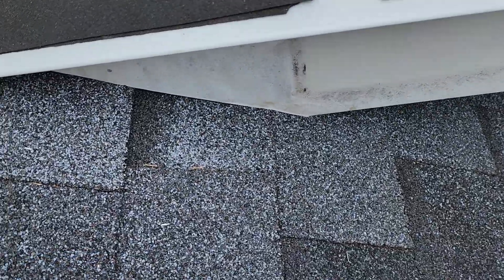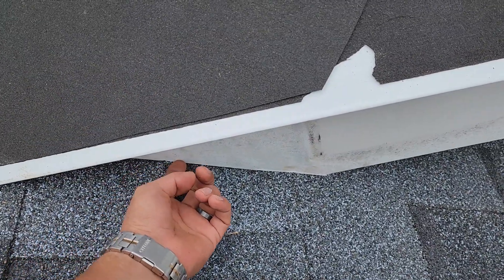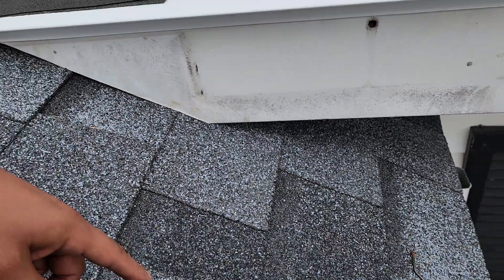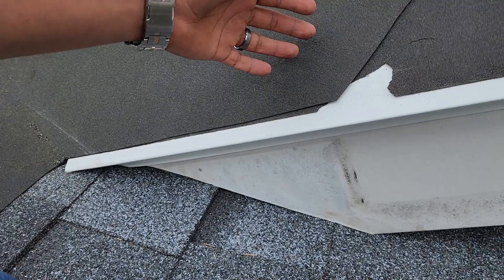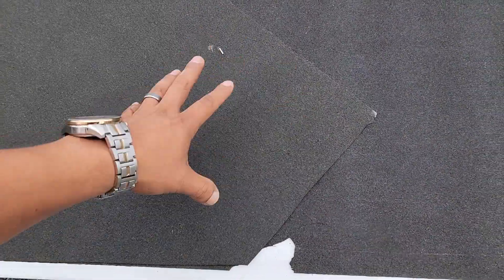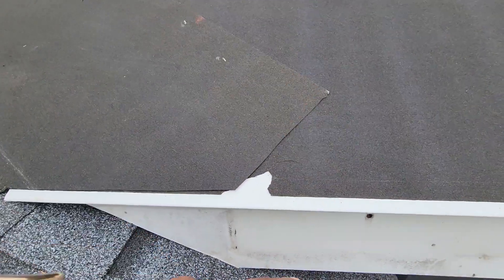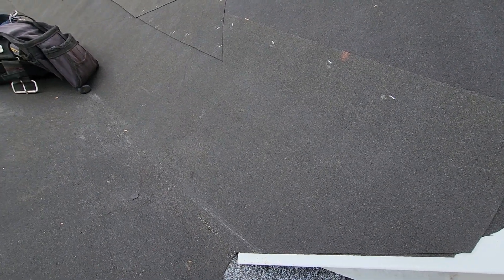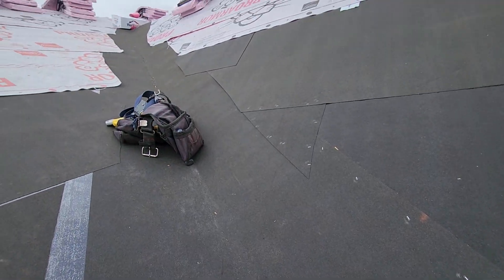Best Way Roofing Installation